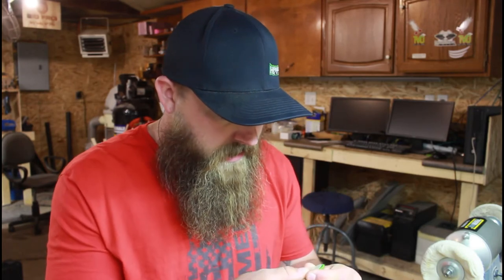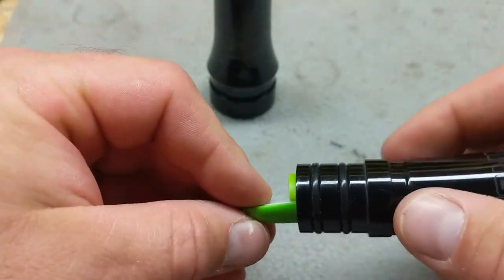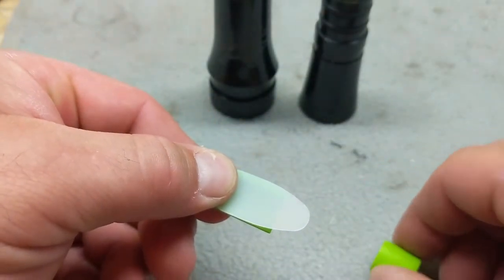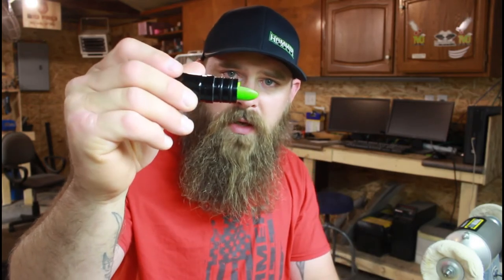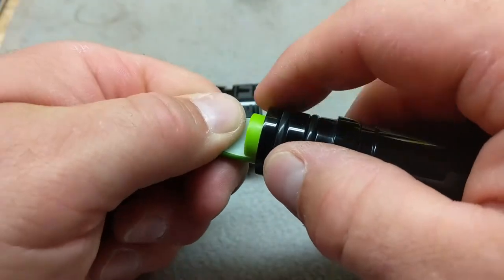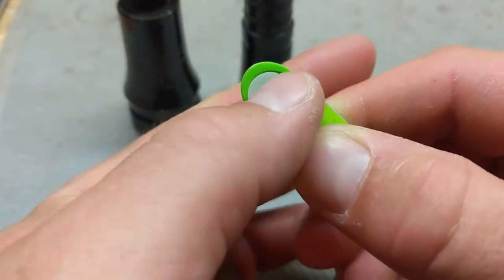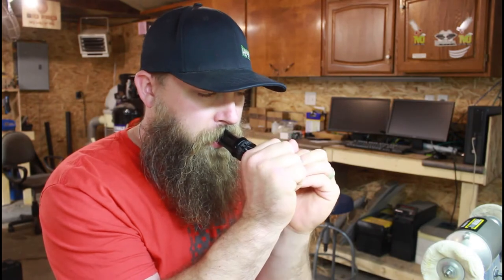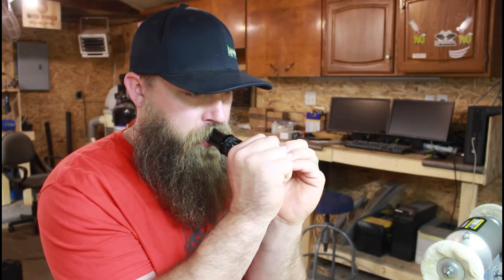Hammer Calls- Goose Call Tuning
Full tuning of our Law goose call. Great start to finish tuning of our goose calls.